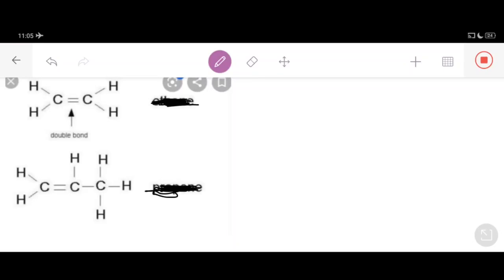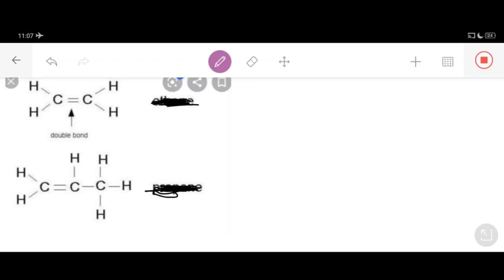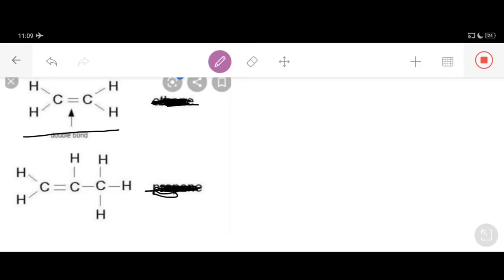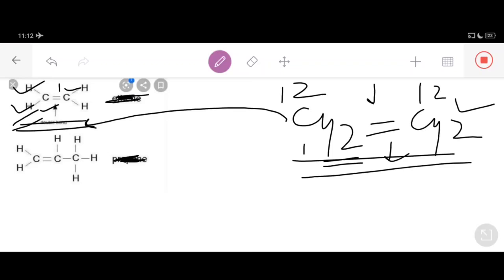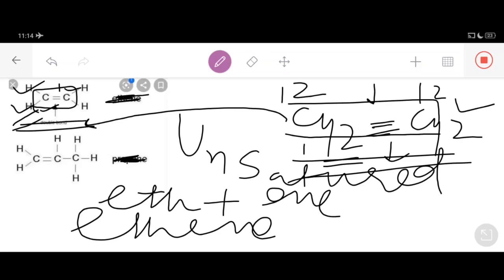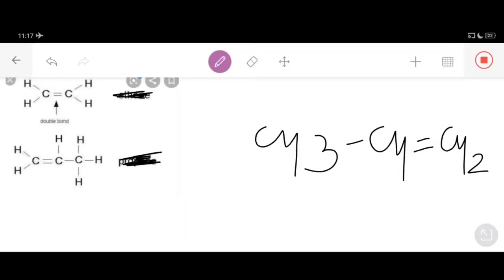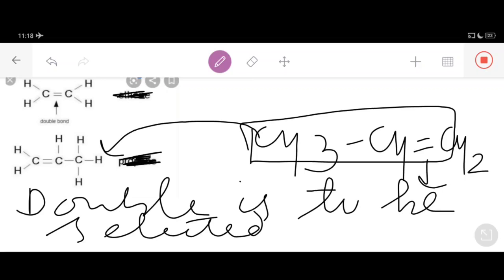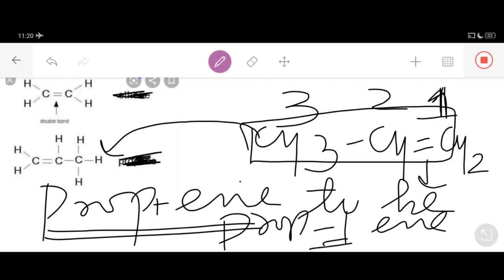Class 10th carbon and its compounds Lecture No 31 By Mr jameel sir